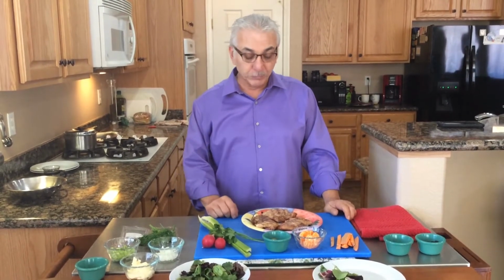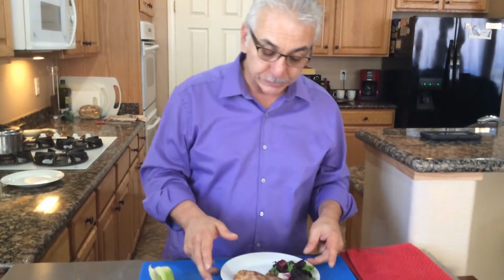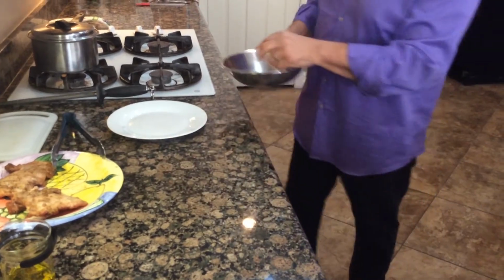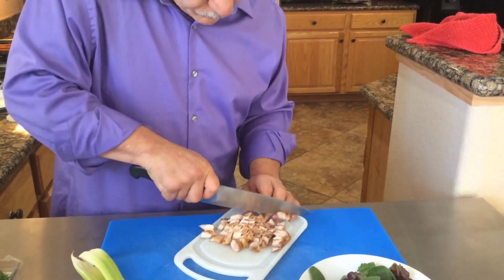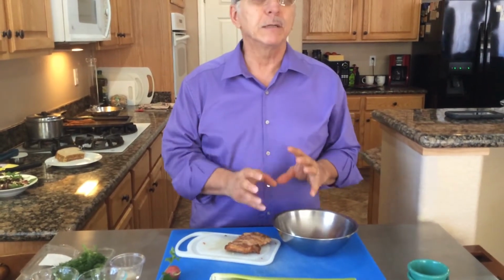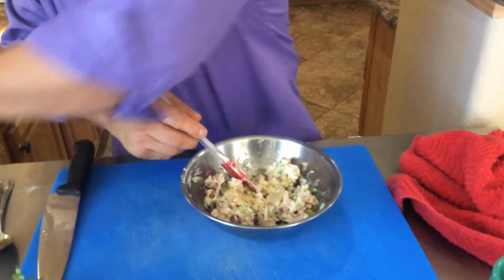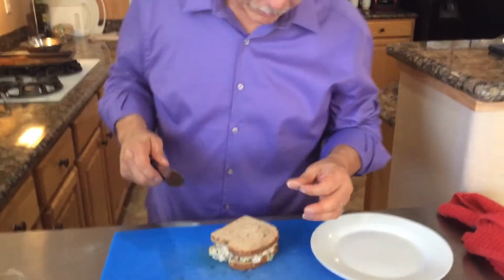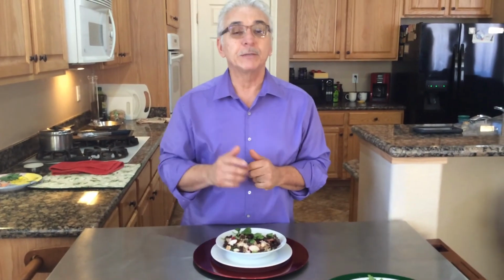Healthy Lunch Meal Prep: Resurrecting the Dead part 2